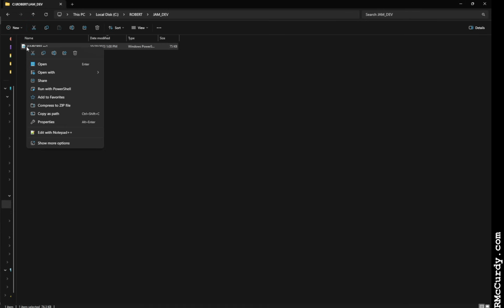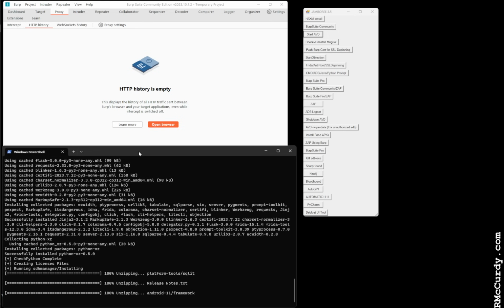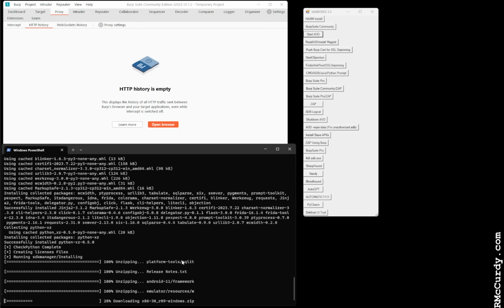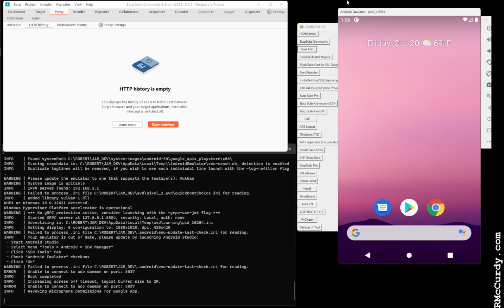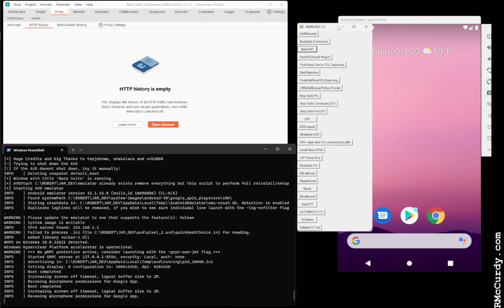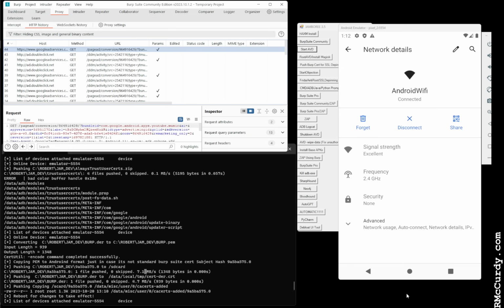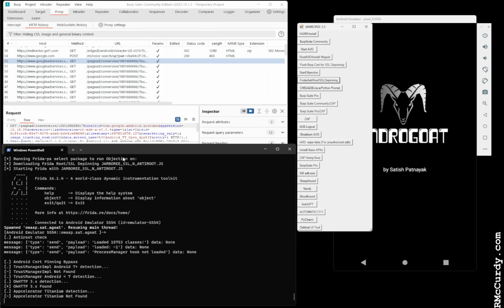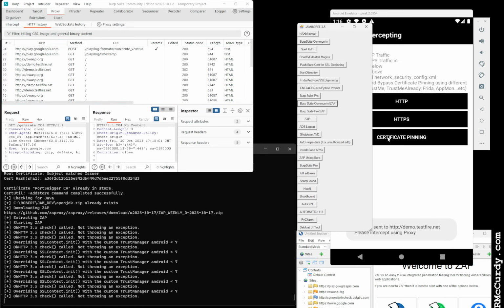JAMBOREE 3.5 Updated Guide!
Java Android Magisk Burp Objection Root Emulator Easy (JAMBOREE)

Core Status
RMS:Runtime Mobile Security ✔️
Brida, Burp to Frida bridge ❌
SaftyNet+ Bypass ❌
Burp Suite Pro / CloudFlare UserAgent Workaround-ish ✔️
ZAP Using Burp ✔️
Google Play ✔️
Java ✔️
Android 11 API 30 ✔️
Magisk ✔️
Burp ✔️
Objection ✔️
Root ✔️
Python ✔️
Frida ✔️
Certs ✔️
AUTOMATIC1111 ✔️
SD.Next Stable Diffusion implementation with advanced features ✔️
AutoGPT ✔️
Bloodhound ✔️
PyCharm ✔️
OracleLinux WSL ✔️
Ubuntu/Olamma WSL ✔️
Postgres No admin ✔️
SillyTavern ✔️
Volatility 3 ✔️
Arduino IDE / Duck2Spark ✔️
Youtube Downloader Yt-dlp ✔️